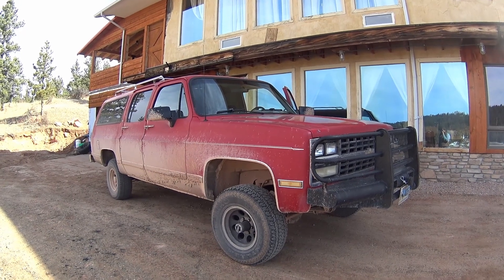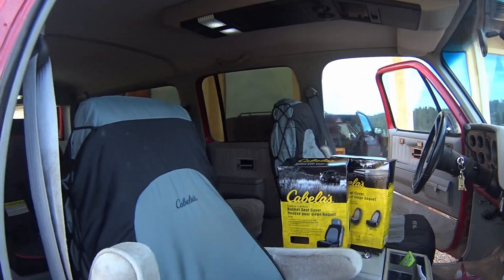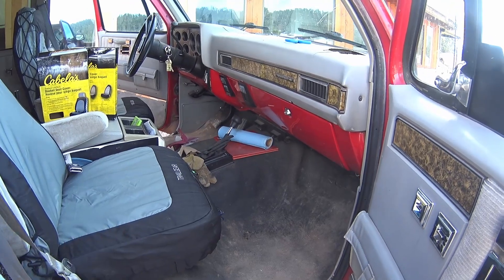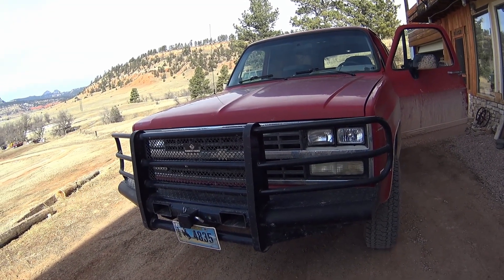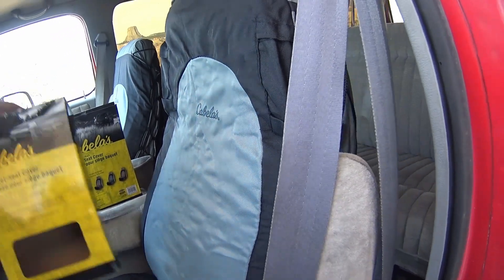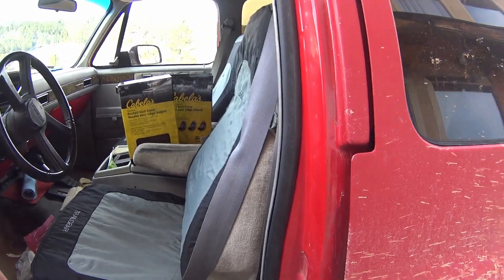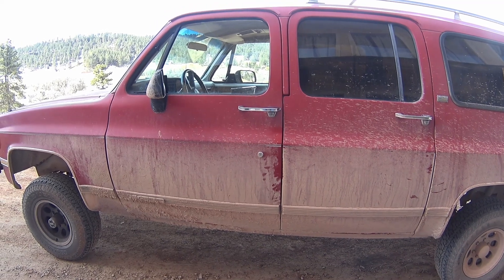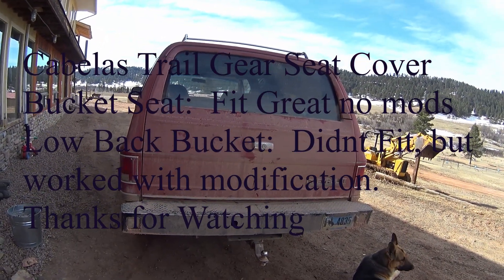Cabelas Trail Gear Seat covers, on our Squarebody Suburban.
Some of my backlog footage from the crash of the editing system.

We have been looking around for some seat covers to protect the vintage upholstery on our 91 Chevy Silverado Suburban, (last of the squarebodys)  I found these Cabela's Trail Gear seat covers mismatched in the markdown bin.  Decided to give them a try.  One fit very well, the other required some modification.